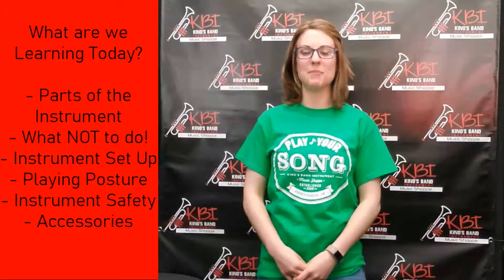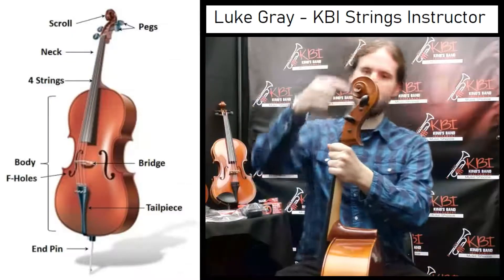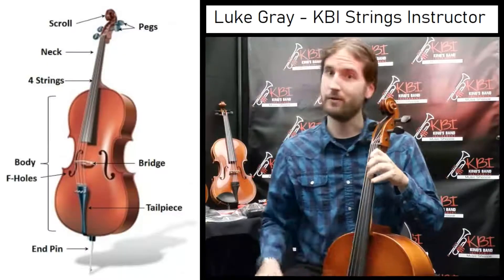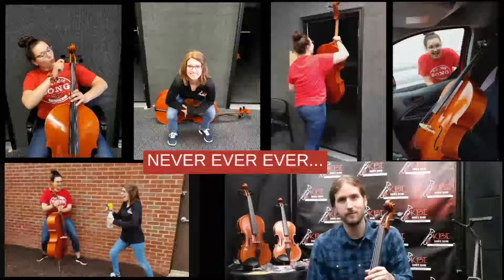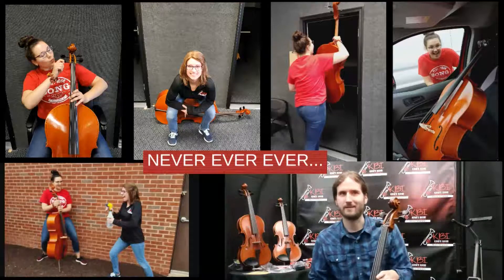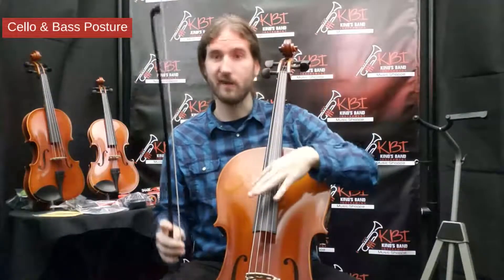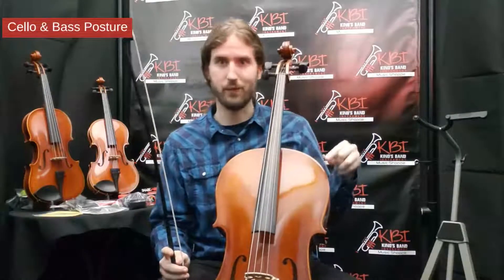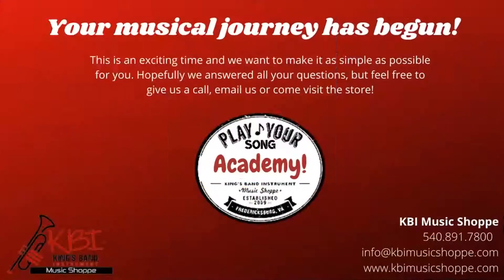Cello/Bass Maintenance Clinic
KBI Music Shoppe Presents Play Your Song Academy!
Cello/Bass Maintenance Clinic with Luke Gray!